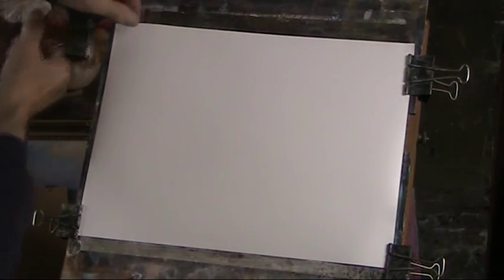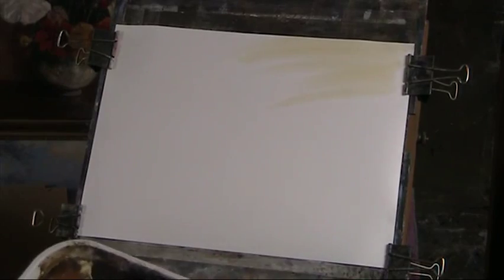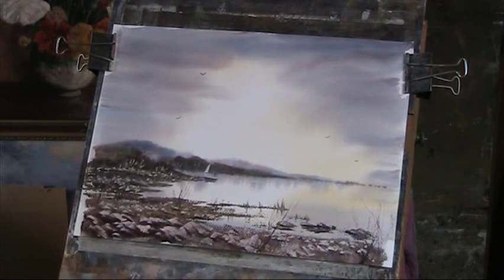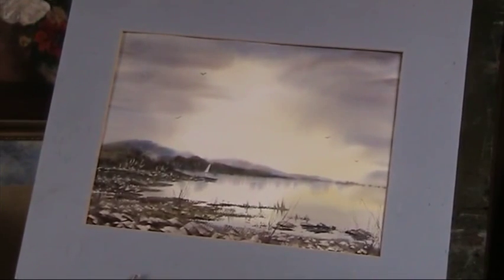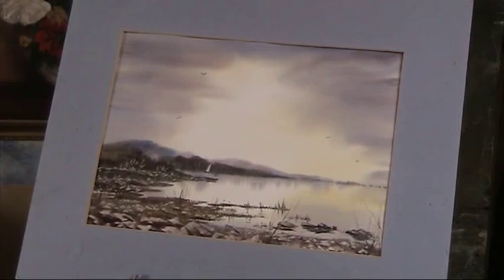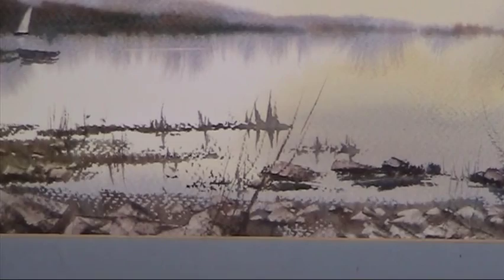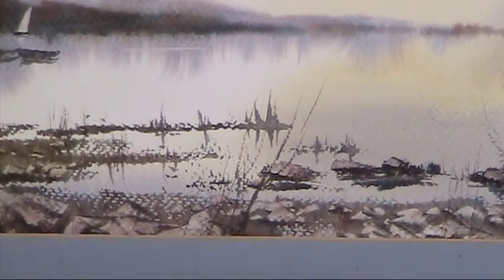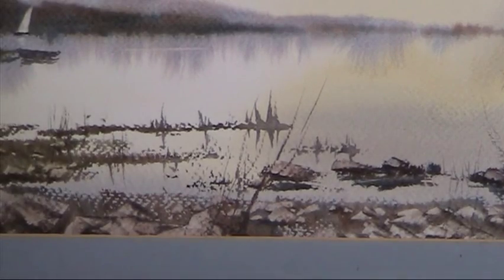Painting light over a lake in watercolour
I made this one up as I went along but i wanted a central area of light.
Try it yourselves without using Payne's Grey!